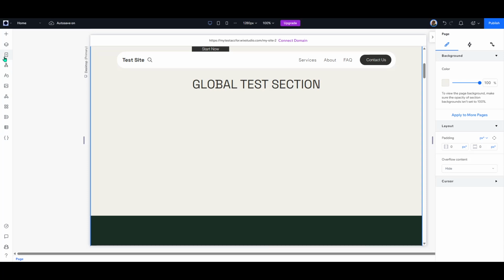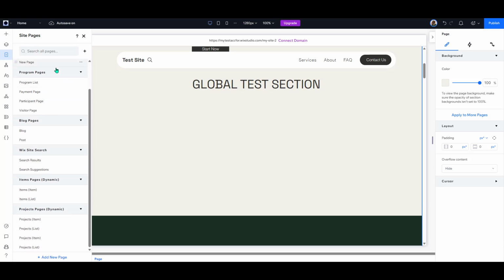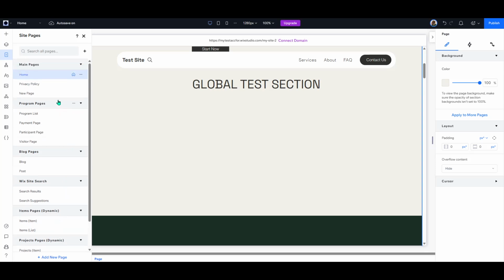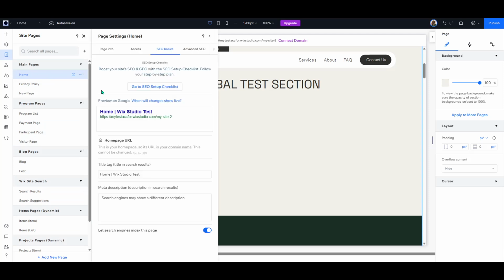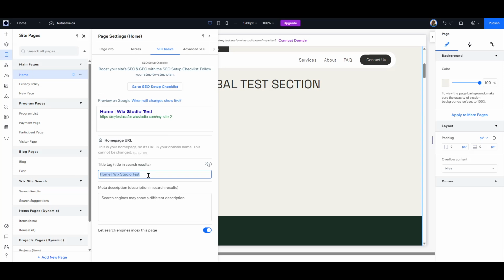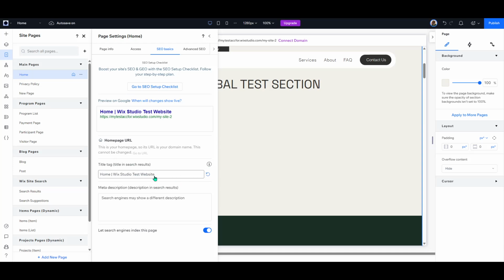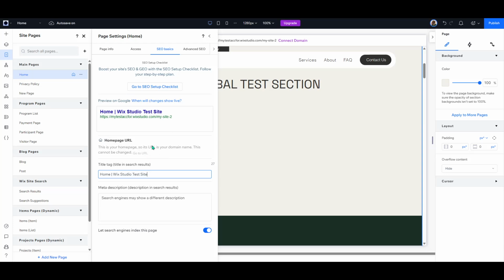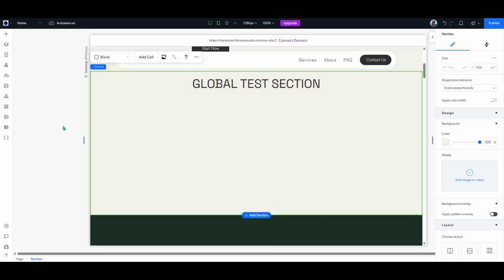How to Edit Your Website’s Title Tags in Wix (Updated 2026 SEO Step-by-Step Guide)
Learn how to edit your website’s title tags in Wix the right way! In this updated 2026 step-by-step SEO tutorial, I’ll show you how to change page titles, optimize title tags for Google, and improve your Wix site’s search rankings. Perfect for beginners, bloggers, freelancers, and business owners using Wix.